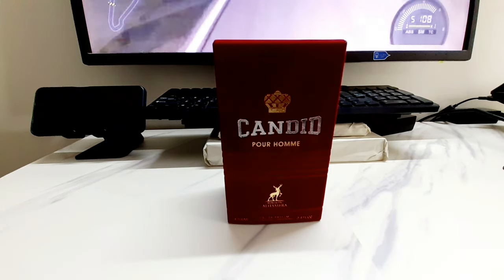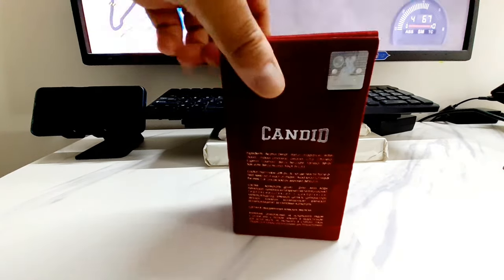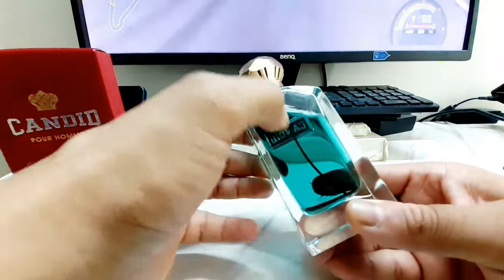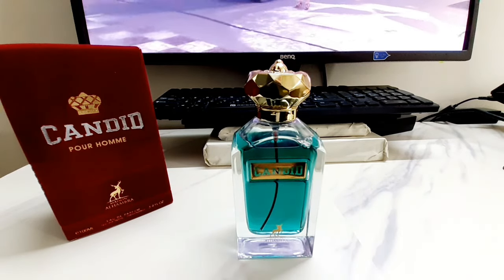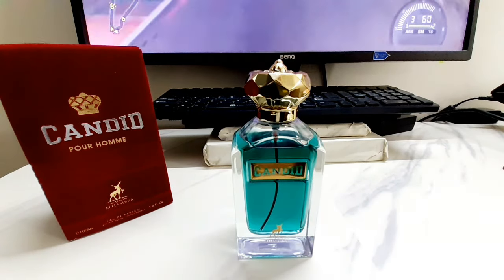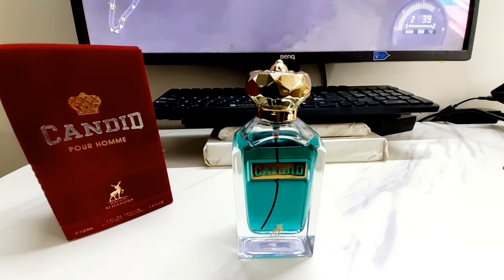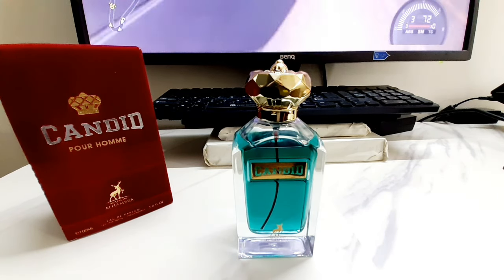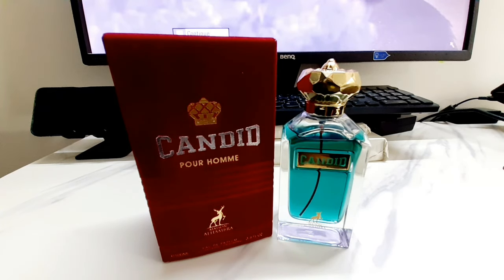Maison Alhambra Candid For Men : Fragrance Review | Middle Eastern Clones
Hey folks, check out my take on this pleasant frag juice - Alhambra Candid pour homme.